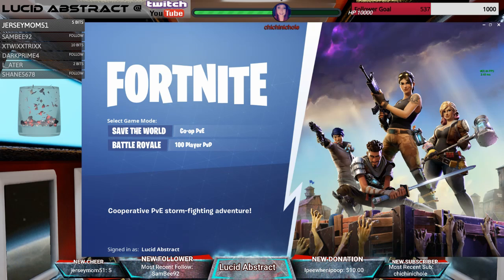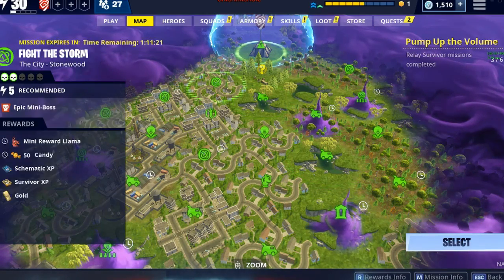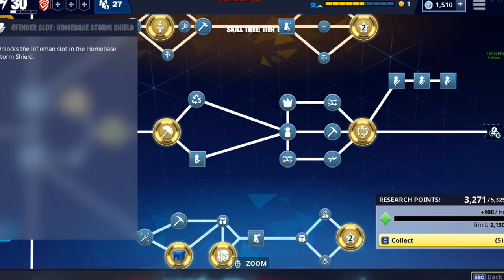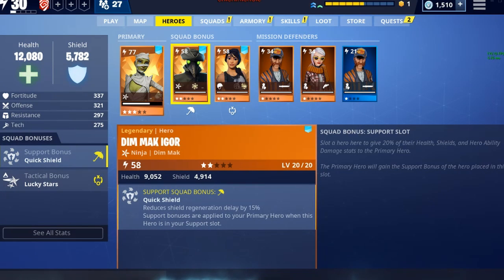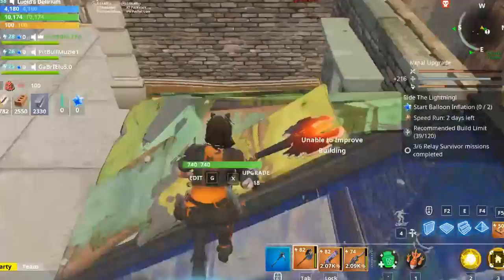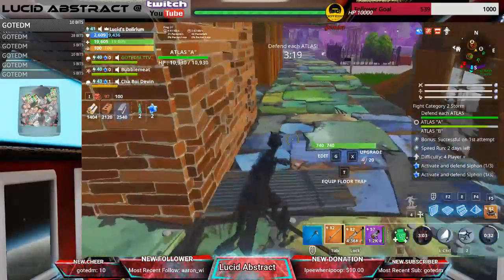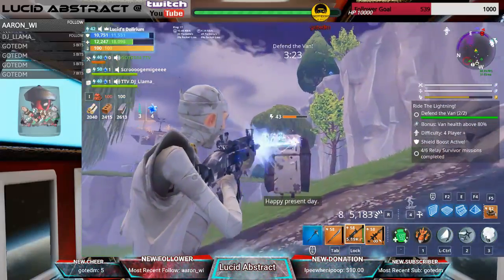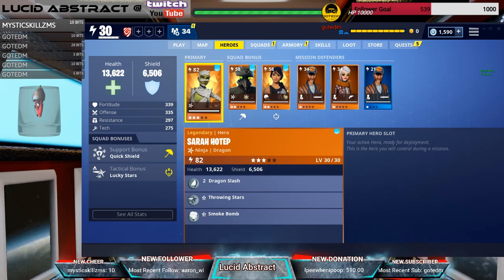Fortnite Save the World - is it fun?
The Fortnite Paid Early access PVE Co-op mode